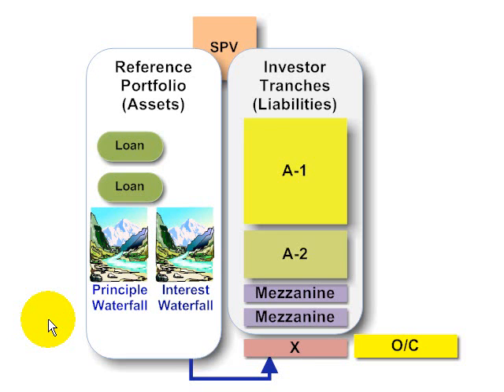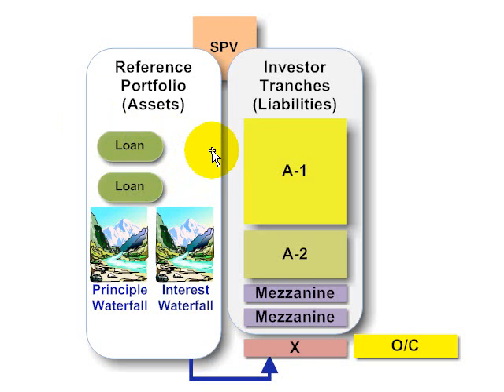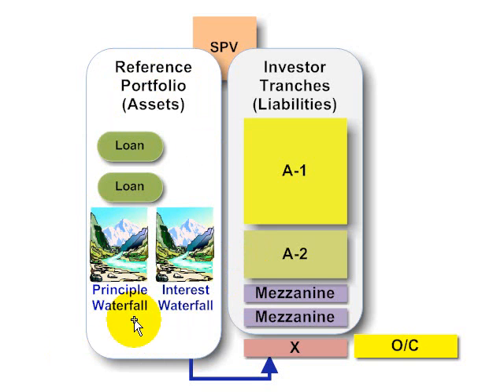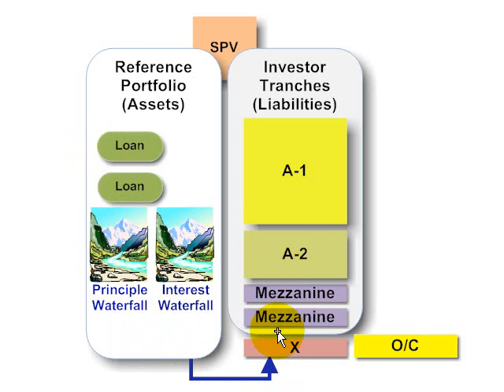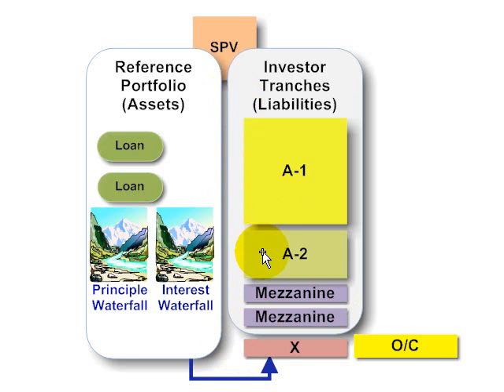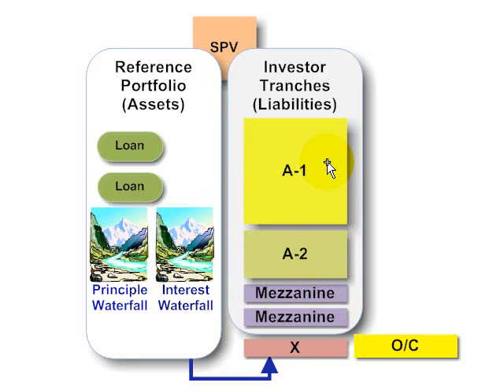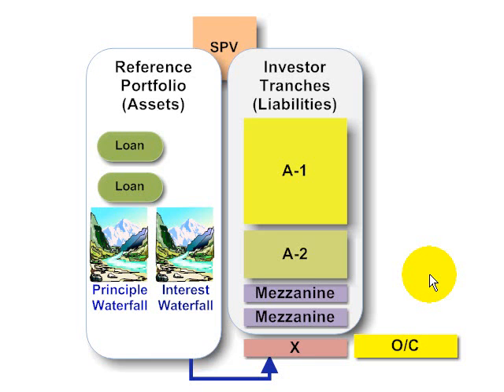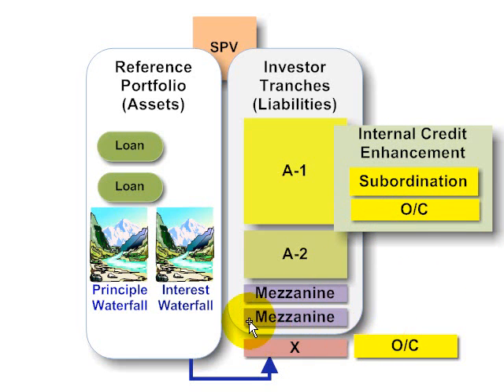Subordination in structured finance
Subordination, along with overcollateralization, is an internal credit enhancement: the division of the liability capital structure into layers or tranches.